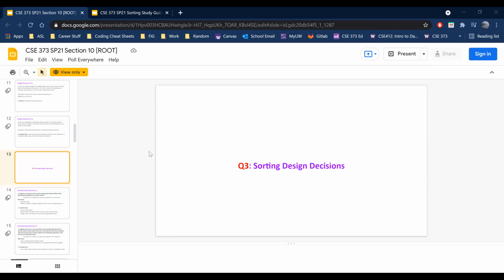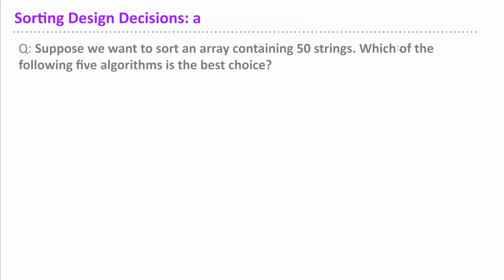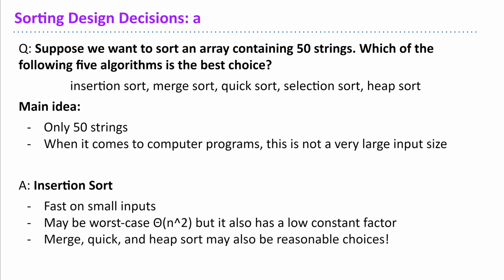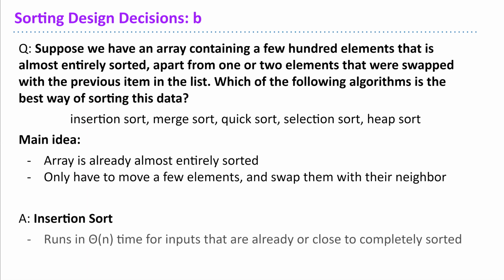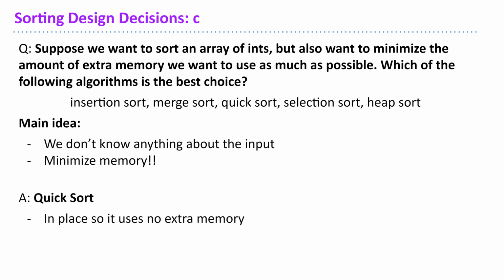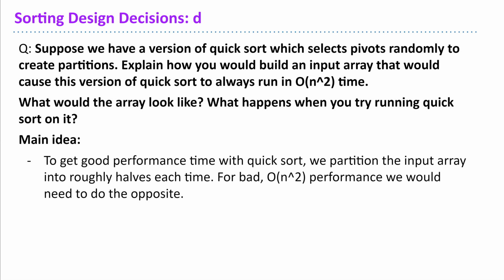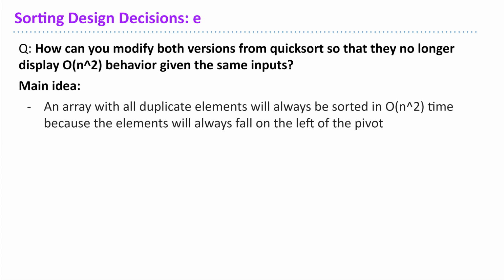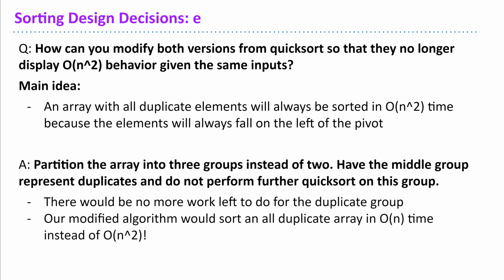[373 SP21] S10 → Q3: Sorting Design Decisions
TA: Shumaila Ahmad